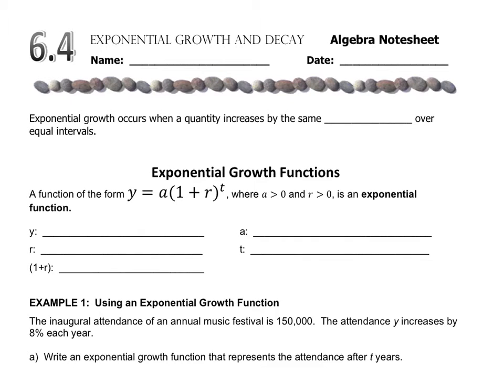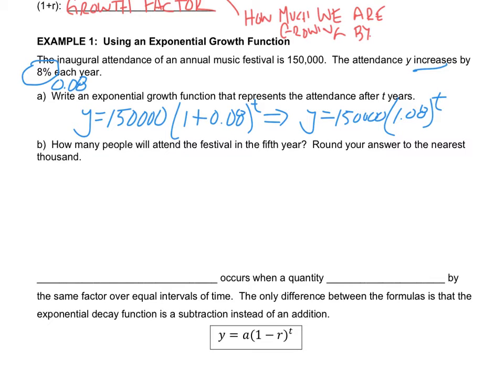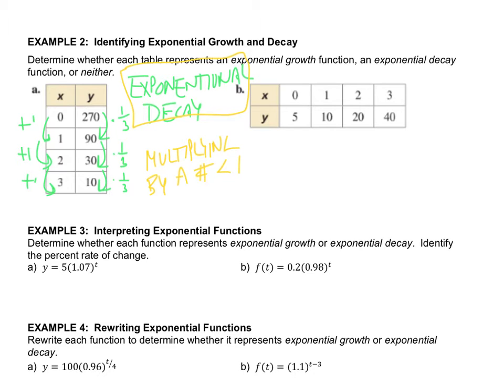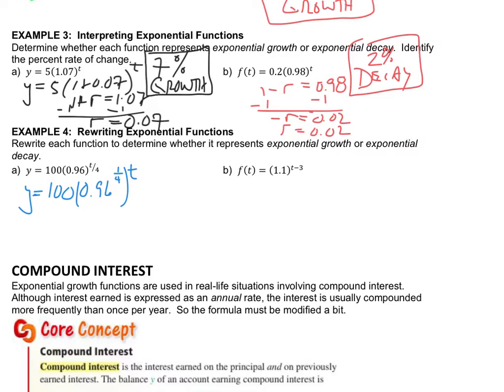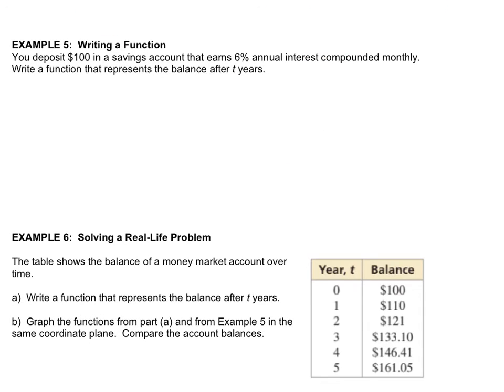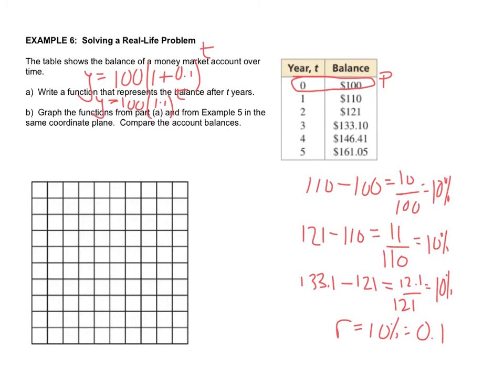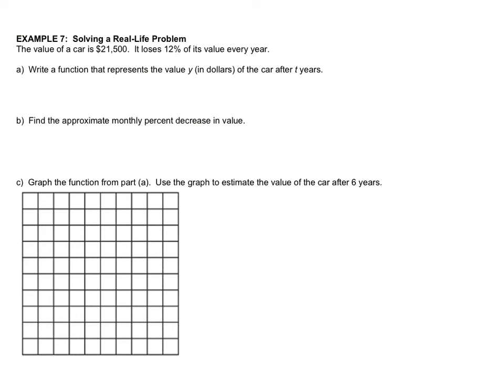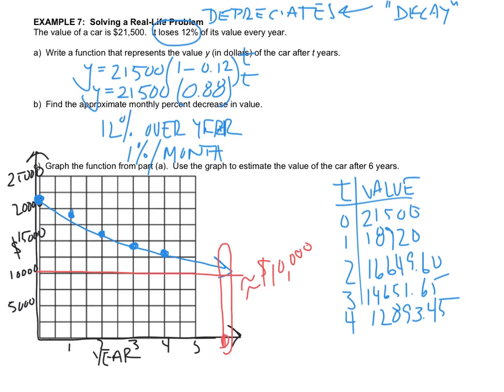6.4 Exponential growth and decay